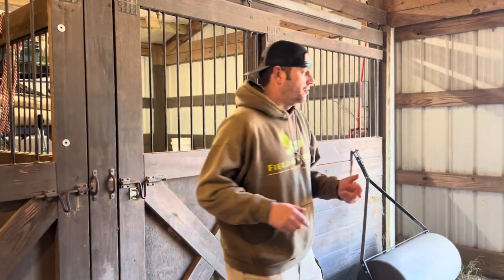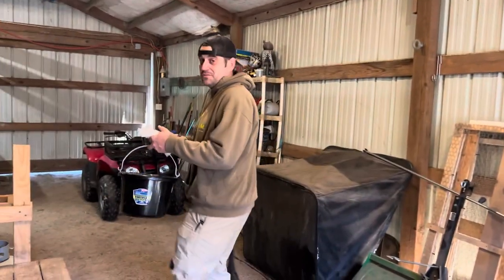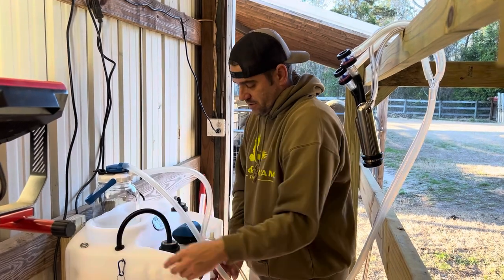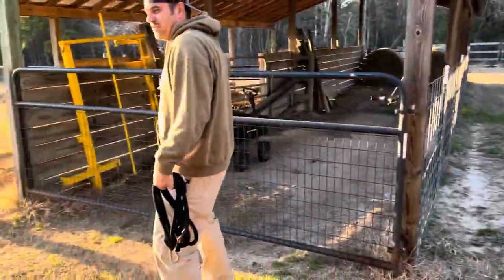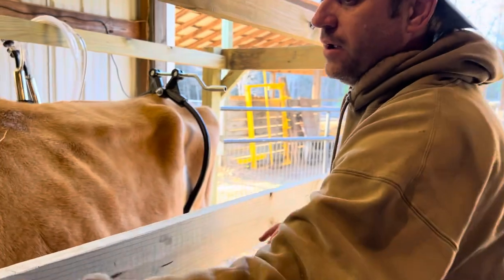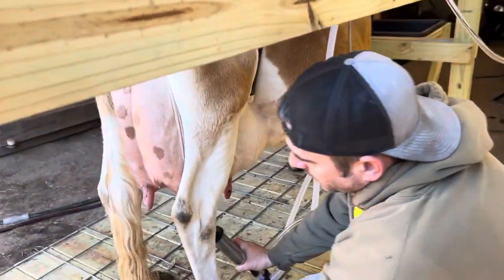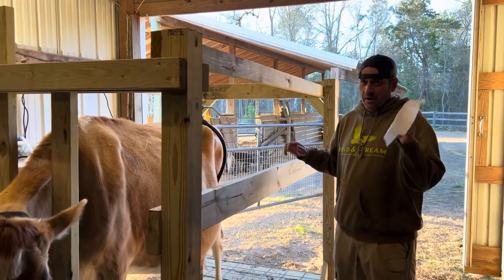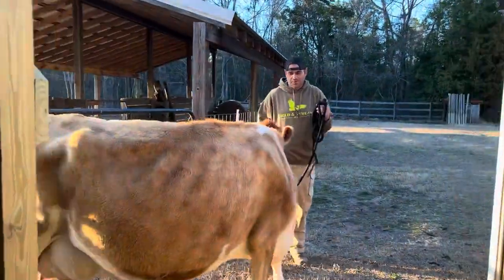Daily Milking Routine For Our Jersey Cow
Our Daily Jersey Cow Milking Routine